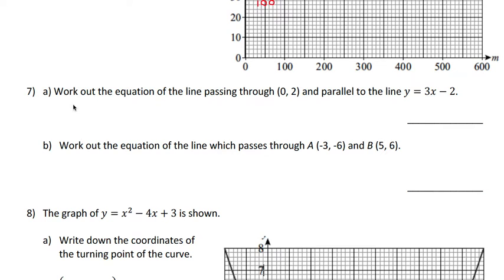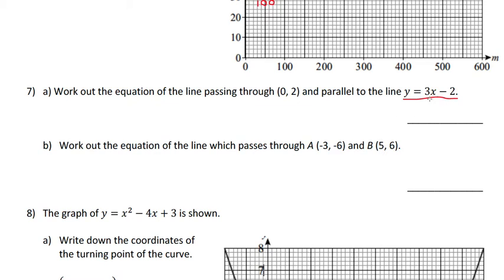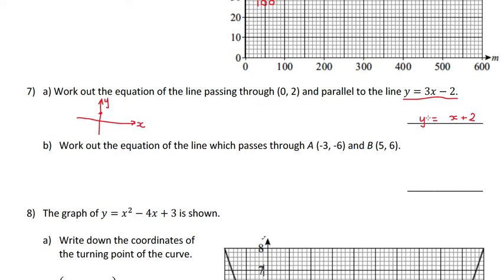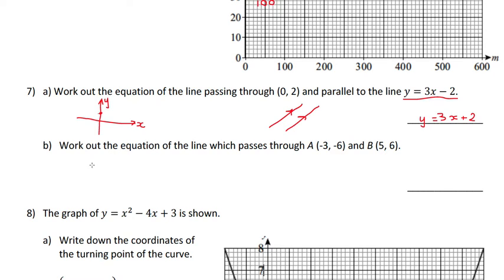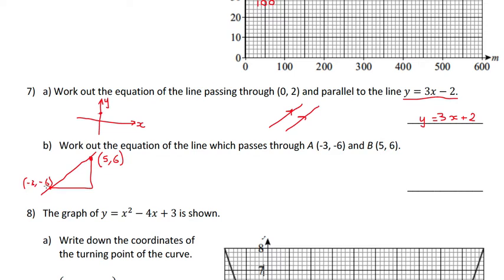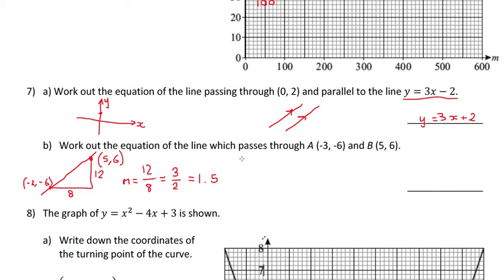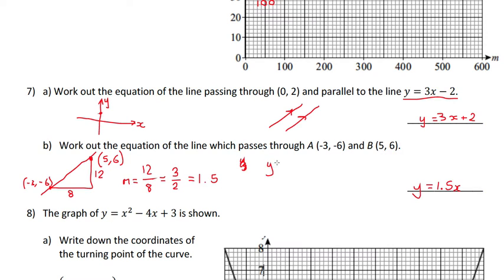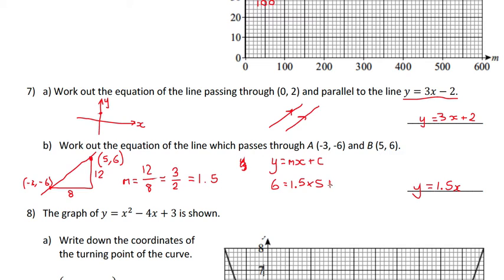Algebra 3H Q7